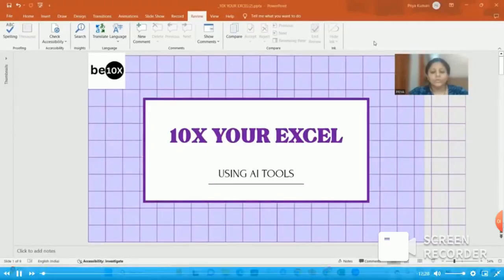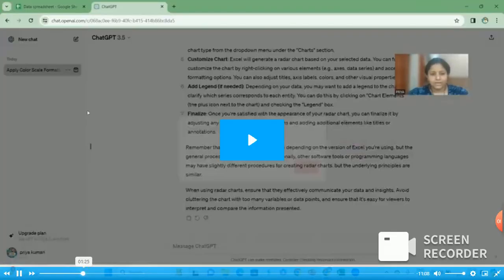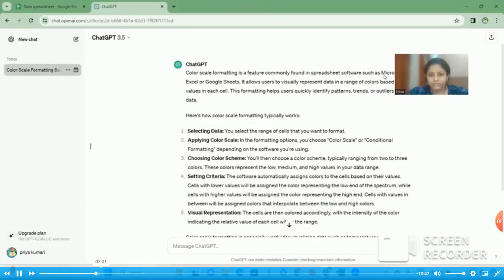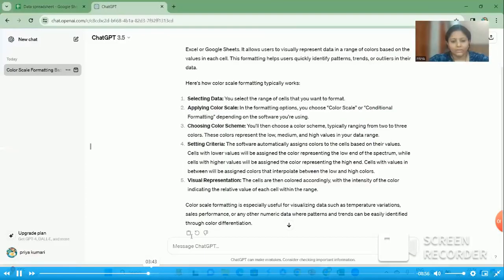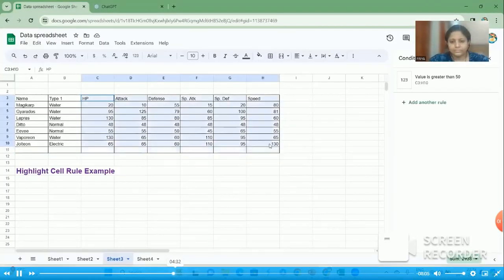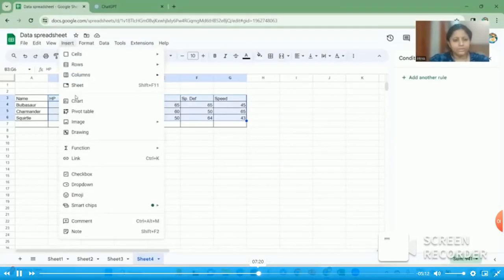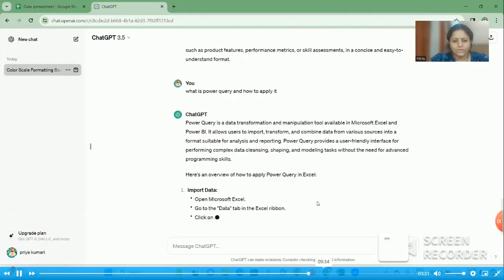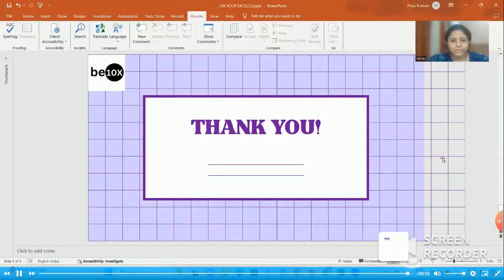B] Generate Excel Formulas using Chat GPT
This video is made to understand some prompts on Chat GPT that could generate excel formulas !